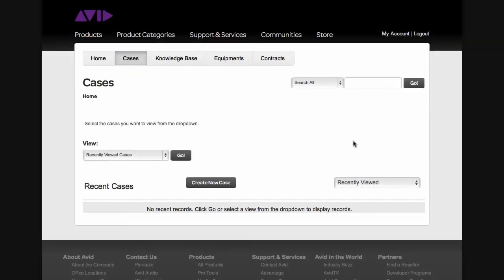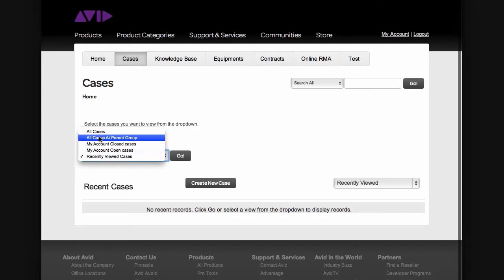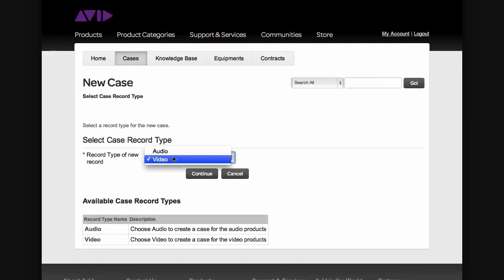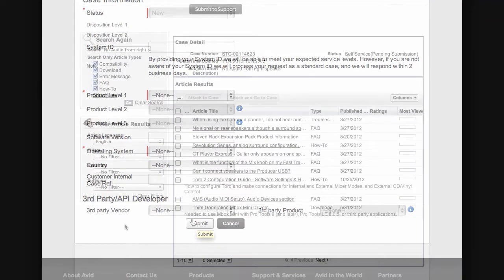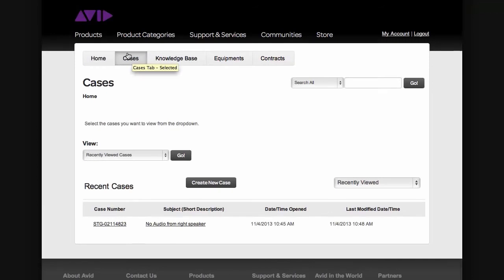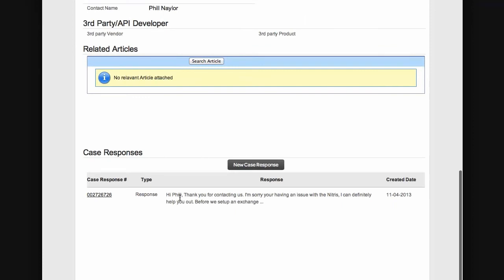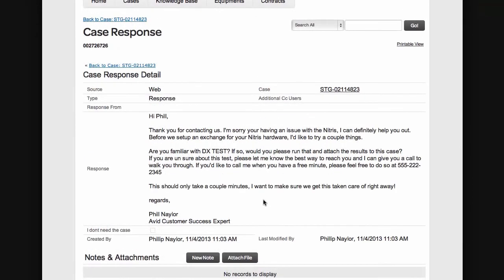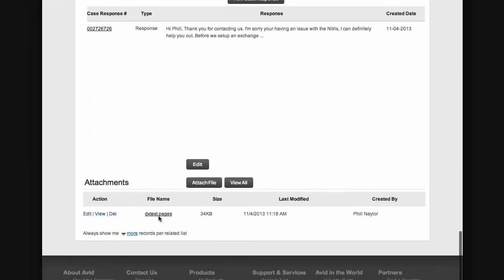How To Create, Manage and Edit Cases Inside the Avid Support Center